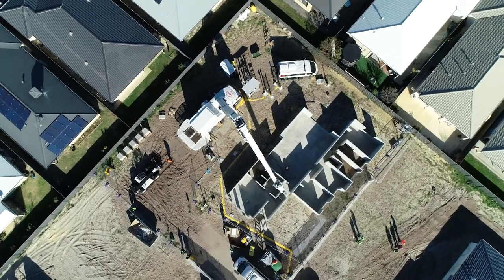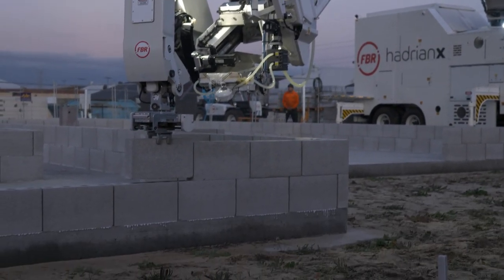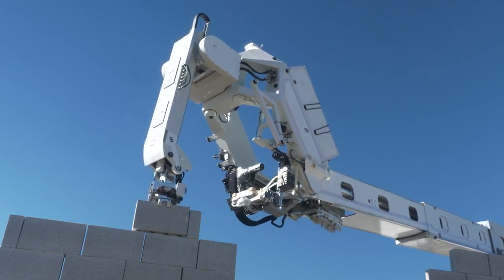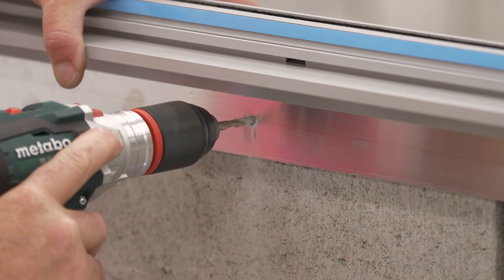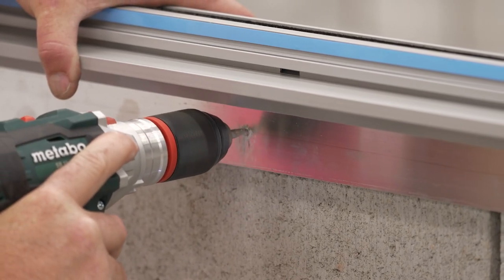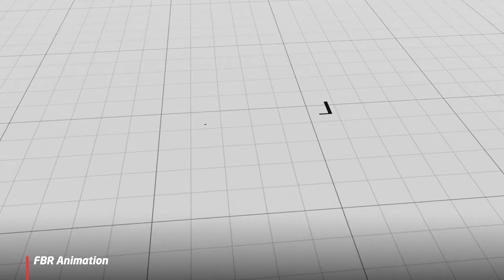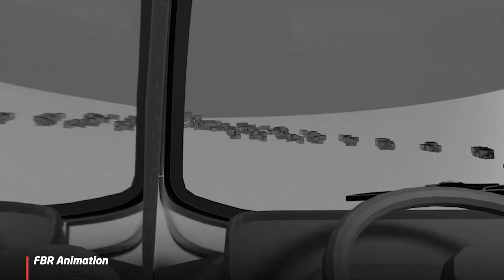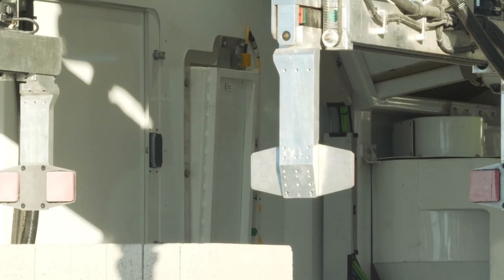Hadrian X Update | FBR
In our latest operational update, Chief Technical Officer Mark Pivac lists the benefits of digital construction as seen during our first Display Home build and offers insight into what the future holds for Hadrian X®.